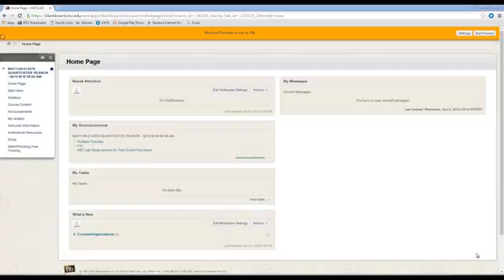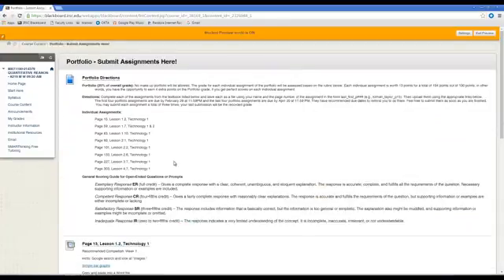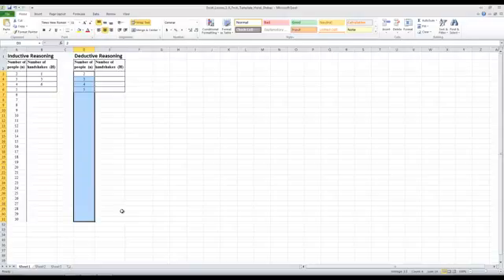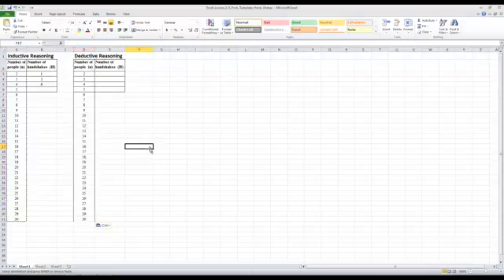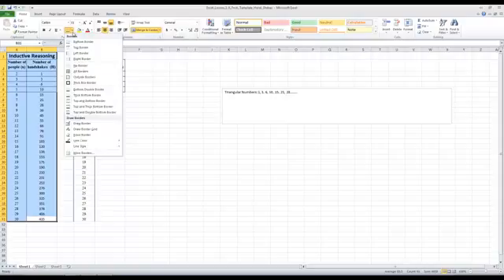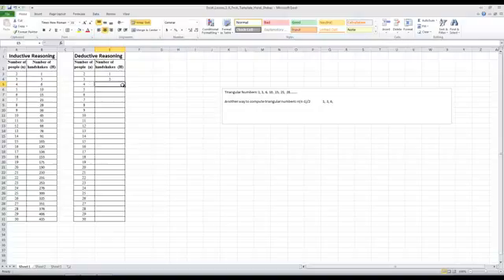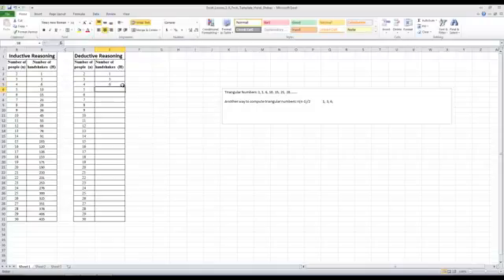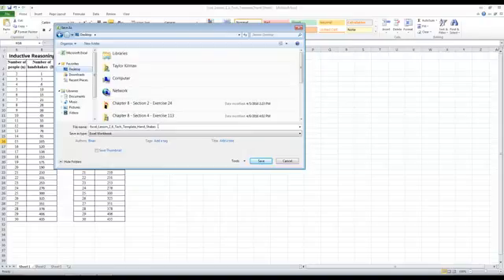MAT 1100 - Lesson 2-6 - Portfolio - Page 133 (Handshake Problem - Triangular Numbers)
In this tutorial, we cover the portfolio assignment on page 133 from Sobecki and Mercer's Pathways to Math Literacy (Section 2-6). We discuss two different ways to construct the sequence of Triangular Numbers, as discussed in class. The context here is exploring how many possible pairs of two (handshakes) are in a group of N people.